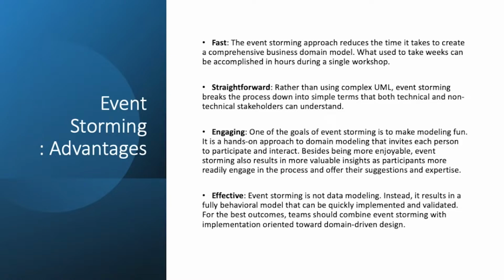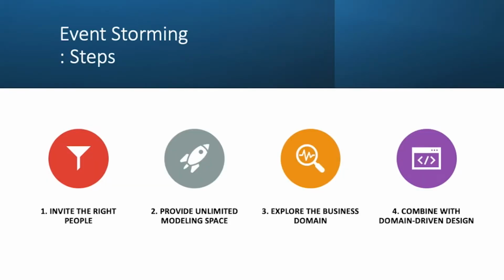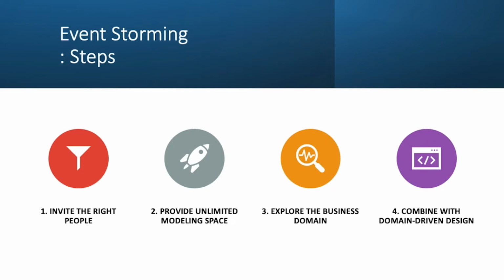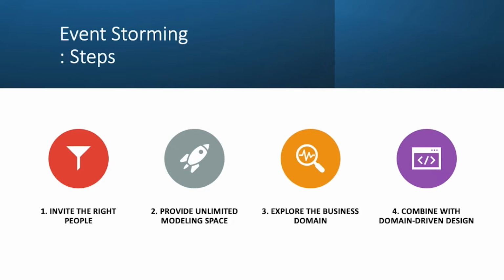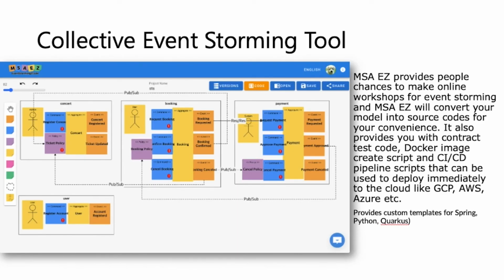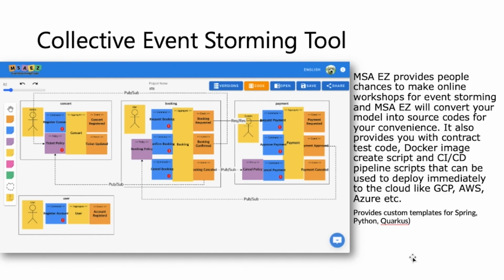Intro MSAEZ En theory